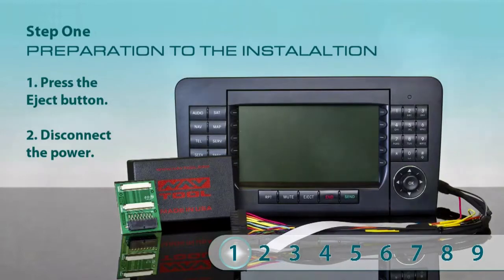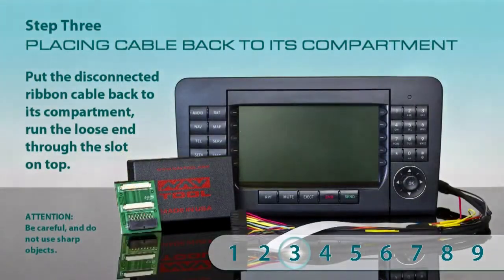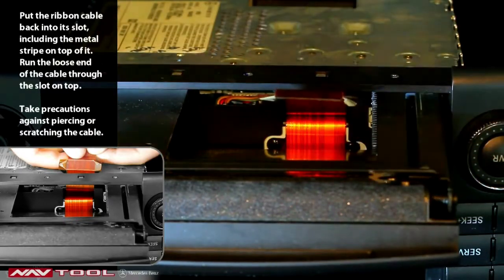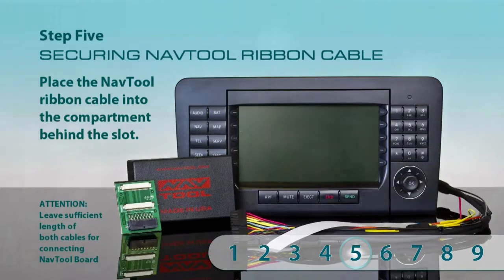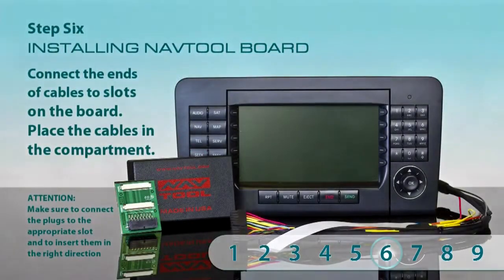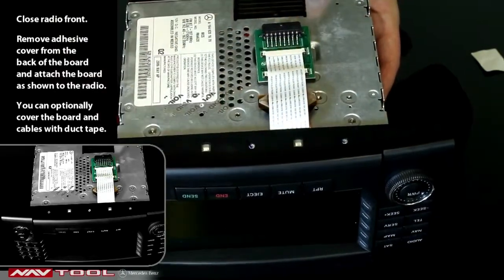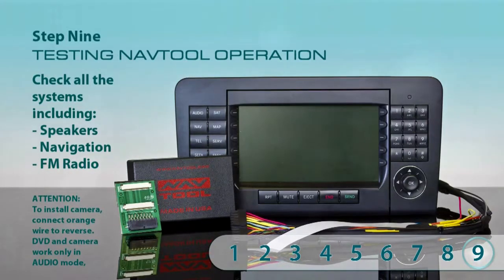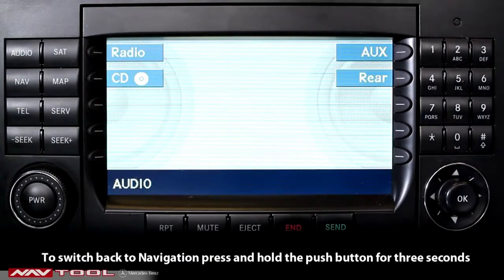MERCEDES-BENZ W463 G-CLASS 2007-2008 NAVTOOL VIDEO INTERFACE APPLE SMARTPHONE MIRRORING (CARPLAY)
NavTool designs and manufactures interface for all makes and models. for details. The Only Video integration brand 100% made in the USA and 100% Automotive Grade.

this video may show integration process and not all the features for details

NavTool for Mercedes-Benz W463 G-CLASS 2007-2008

Updated NavTool New Honda/Acura HDD Based Navigation System Video Interface

Compatible Vehicles

W245 MERCEDES-BENZ B-CLASS 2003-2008 NAVTOOL NAVIGATION VIDEO INTERFACE

W203 MERCEDES-BENZ C-CLASS 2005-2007 NAVTOOL NAVIGATION VIDEO INTERFACE

W209 MERCEDES-BENZ CLK-CLASS 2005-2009 NAVTOOL NAVIGATION VIDEO INTERFACE

W463 MERCEDES-BENZ G-CLASS 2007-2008 NAVTOOL NAVIGATION VIDEO INTERFACE

X164 MERCEDES-BENZ GL-CLASS 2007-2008 NAVTOOL NAVIGATION VIDEO INTERFACE

W164 MERCEDES-BENZ M-CLASS 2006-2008 NAVTOOL NAVIGATION VIDEO INTERFACE

W251 MERCEDES-BENZ R-CLASS 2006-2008 NAVTOOL NAVIGATION VIDEO INTERFACE

W164 NAVTOOL NAVIGATION VIDEO INTERFACE